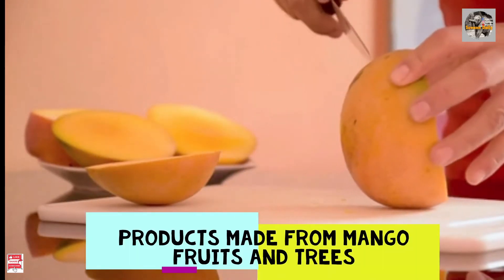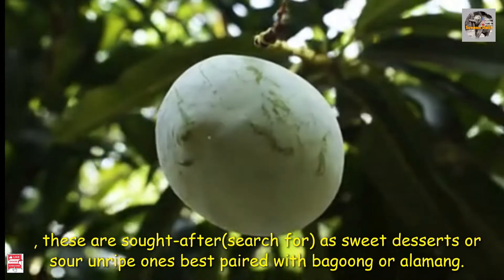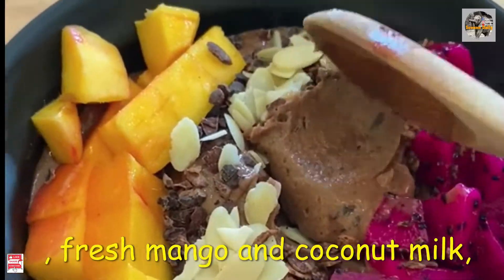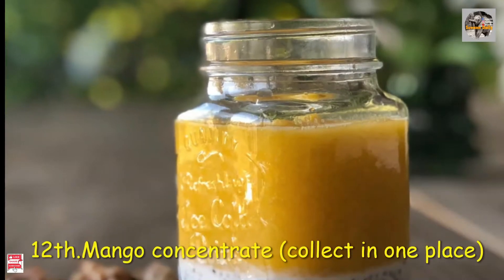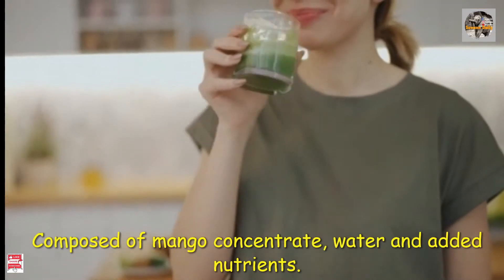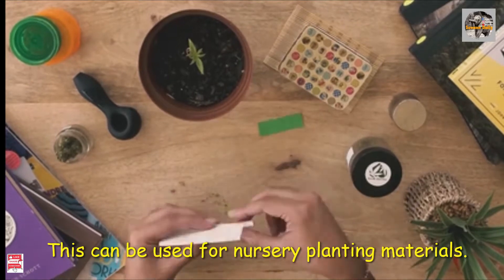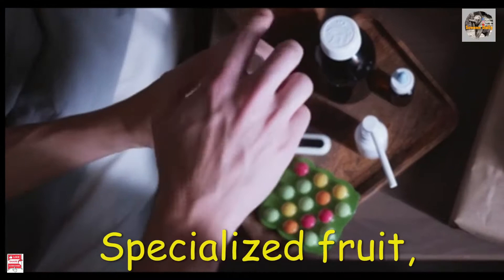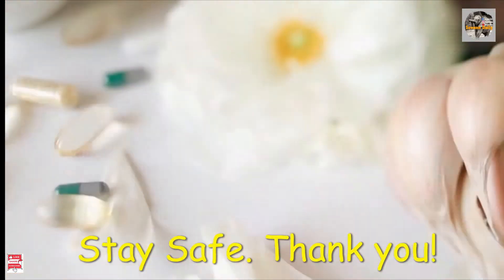Products Made From Mango Fruits and Trees l Sovann Daily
In order to receive endless financial and investment videos. Here are some Recommended Video. Thanks
17. Before Buying House  What should be known l ចំណុចគួរពិចារណាមុនទិញផ្ទះបុរី

27. Products Made From Mango Fruits and Trees l Sovann Daily